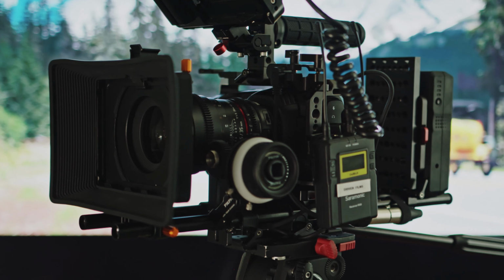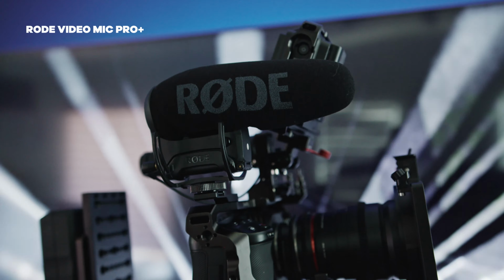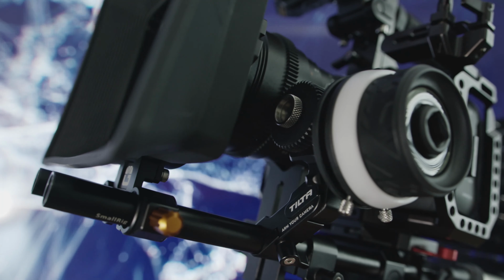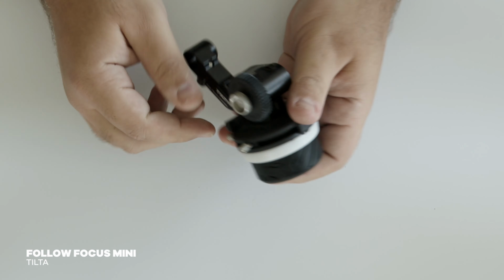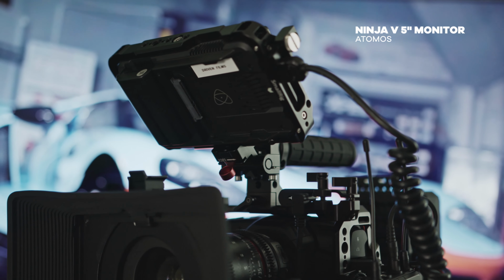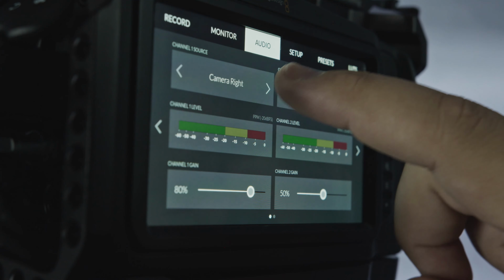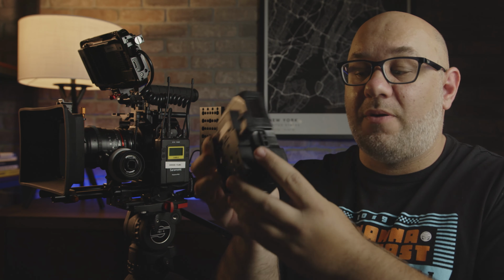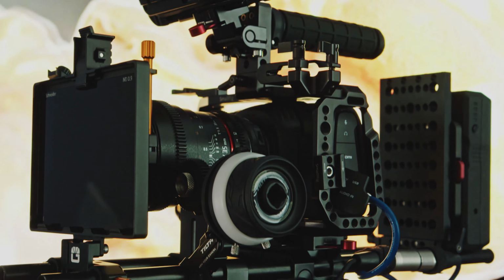BMPCC 4K Rig Tour - The Best Accessories for the Blackmagic Pocket Cinema 4K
Have a BMPCC 4K and need to rig it up? Check out my BMPCC 4K Rig Tour and see how I get my Blackmagic Pocket Cinema 4K ready for production.

Blackmagic Pocket Cinema 4K
Blackmagic Pocket Cinema 6K
Tilta Follow Focus Mini
RODE Video Mic Pro+
Atomos Shinobi 5” HDMI 4K Monitor
Atomos Ninja V 5” HDMI 4K Monitor/Recorder
Nanuk Carrying Case
Alvin's Cables D-Tap to 2.1V DC (for Atomos Monitors)
Atomos Coiled D-Tap to 2.1V DC
Core SWX Hypercore NEO Slim 98Wh Battery
Core SWX Powerbase Edge Battery Kit
Samsung T5 SSD (1TB)
Smallrig BMPCC Cage (New Version)
Smallrig BMPCC Baseplate (Manfrotto 501PL)
Smallrig SSD Mount Bracket (Samsung T5)
Smallrig Atomos Ninja V Cage
Smallrig 15mm Rod Pack
Smallrig 15mm Railblock
Smallrig Cheeseplate (Large)
Smallrig V-Lock Assembly Kit
Smallrig Universal Lens Support
Smallrig NATO Handle (Rubber Grip)
Smallrig Field Monitor Holder Mount (NATO Version)
Smallrig Cold Shoe Mount Adapter 2-Pack
Smallrig Cold Shoe Extension Bracket
Bright Tangerine Misfit Atom Matte Box
Bright Tangerine Carbon Fiber Top Flag for Misfit Atom
Metabones Speed Booster XL 0.64
Manfrotto 577 Rapid Connect Adapter
Kondor Blue Mini XLR Cable
Kondor Blue Coiled D-Tap to BMPCC4K / BMPCC6K Cable
Atomos Mini Coiled HDMI Cable
Hollyland Tech Mars 300 Wireless HDMI System
Saramonic UwMic Wireless Lav System

► CAMERA GEAR I USE:
Camera Batteries
Main Lens
Wide Lens
Run & Gun Lens
Matte Box
ND Filters
Lightweight VND Filter
Godox Lights
Camera Bag
Camera Case

0:00 Intro
1:47 Smallrig BMPCC 4K Cage
2:10 Smallrig SSD Mount
2:30 Smallrig BMPCC 4K Baseplate
3:55 Smallrig Rod System
4:45 My Favorite Matte Box
5:50 Which Follow Focus I use
6:42 Lens Support
7:09 Smallrig Top Handle Setup
7:37 Which Monitor I use for the BMPCC 4K
8:55 Rigging the BMPCC 4K for Audio
9:51 Powering the BMPCC 4K Rig
12:05 Bonus Camera Rig Tips